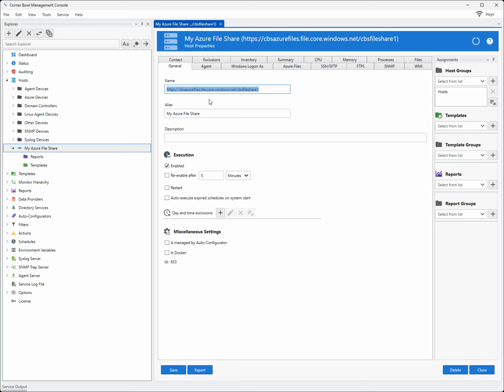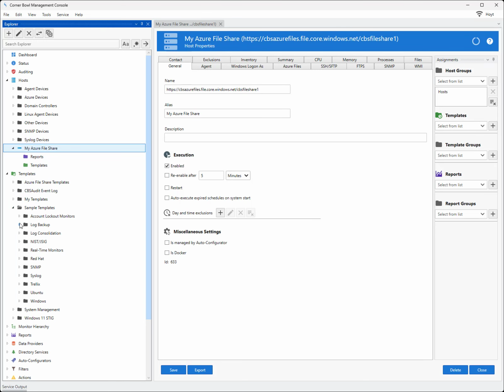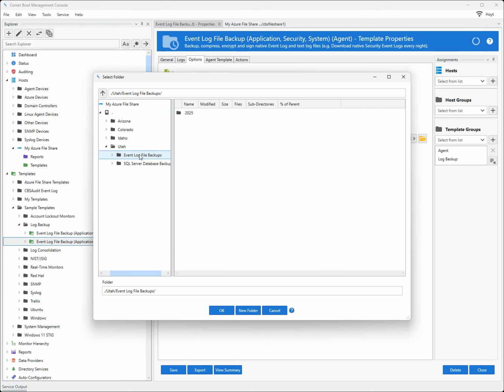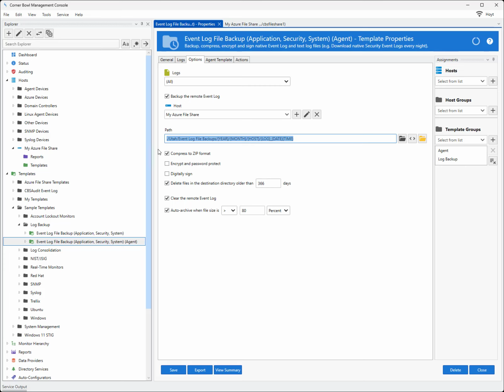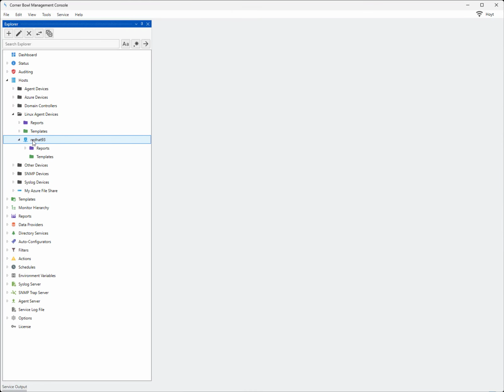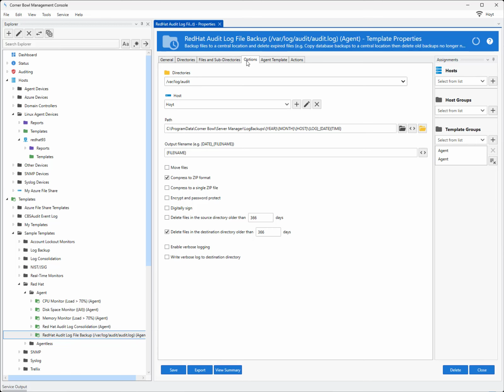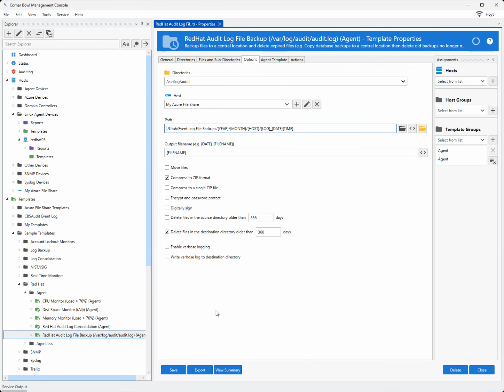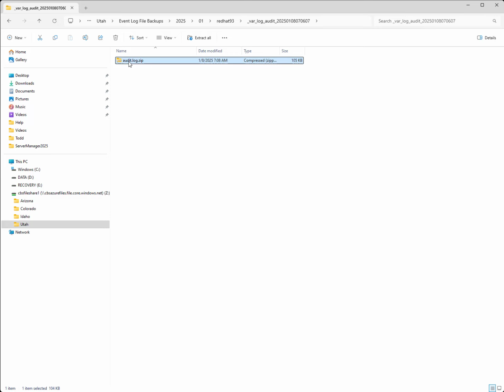How to Archive Windows Event Logs and Linux Audit Logs to an Azure File Share - Part 2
This is Part 2 of my Azure File Shares tutorial series.

In Part 1 of this series, How to Monitor Azure File Shares, I showed you how to add an Azure File 1
Share to Corner Bowl and monitor Directory Sizes.

In this video I am going to show you how to Archive Windows Event Logs and as well as any log or database backup directly to an Azure File Share.